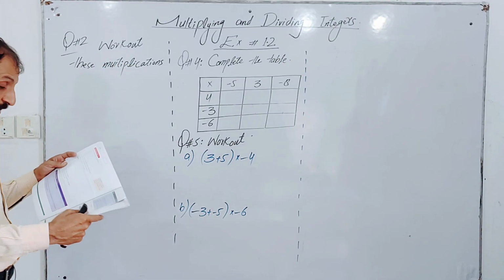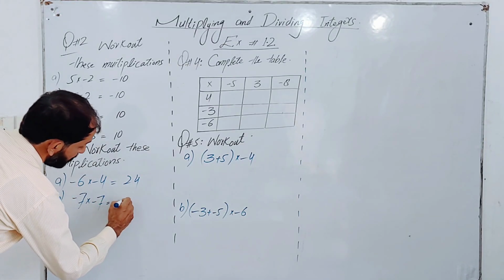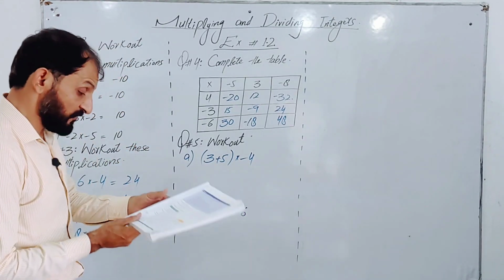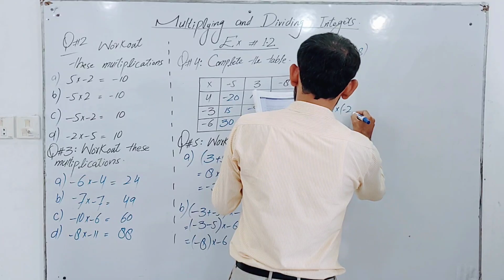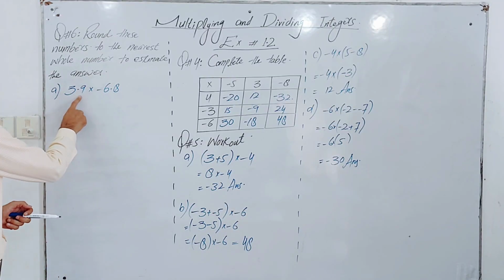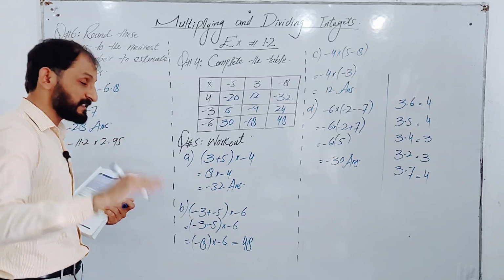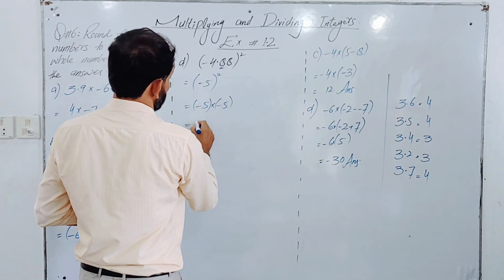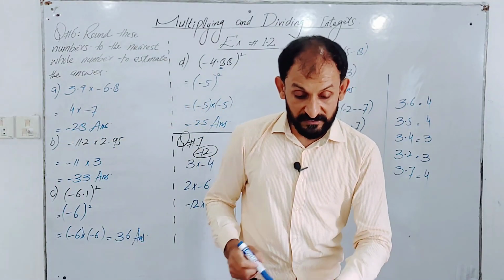Exercise 1.2 (part 1) Cambridge G7